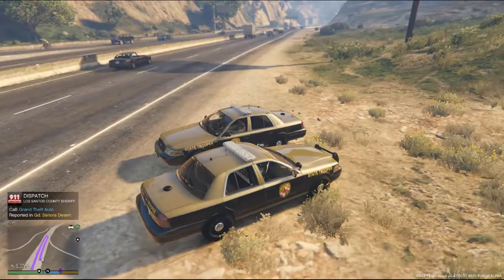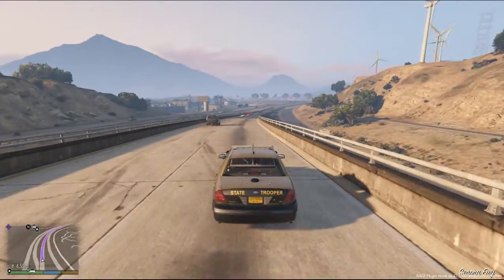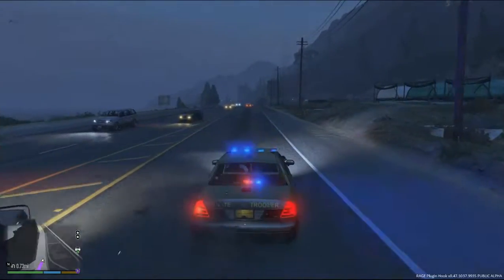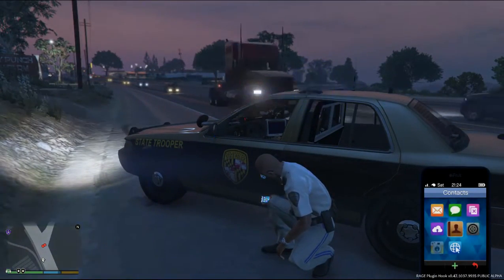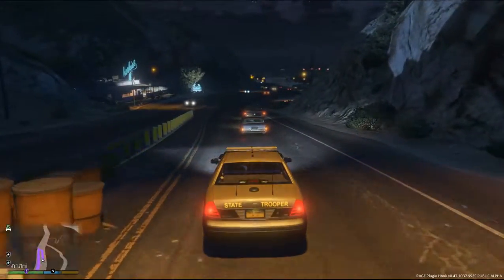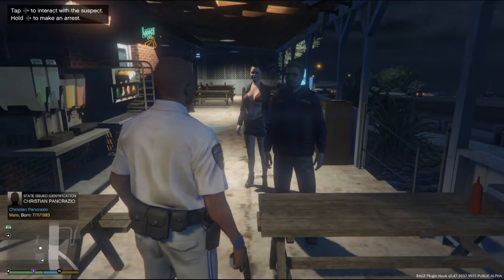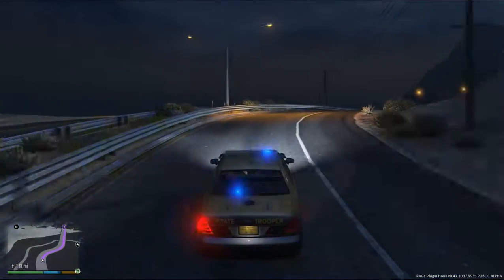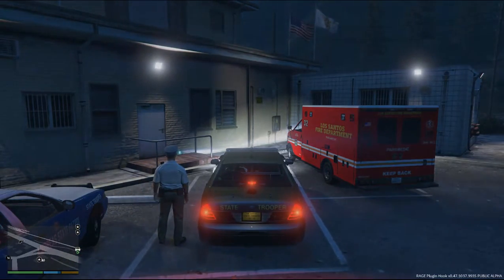LSPDFR CVPI by BxBugs123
In this episode of LSPDFR I patrol in a CVPI created by BxBugs123 and investigate a report if illegal immigrants working under the table.

LSPDFR created by Sam